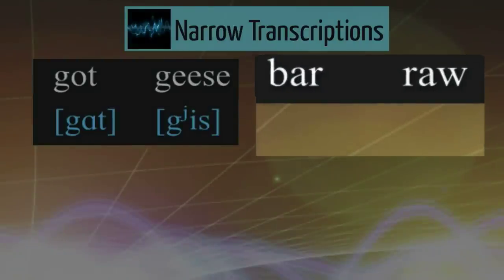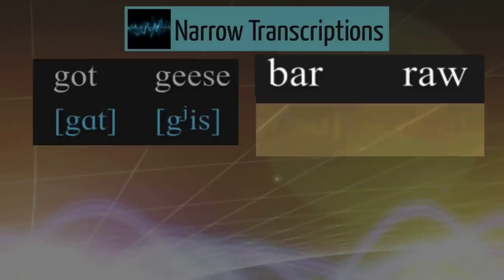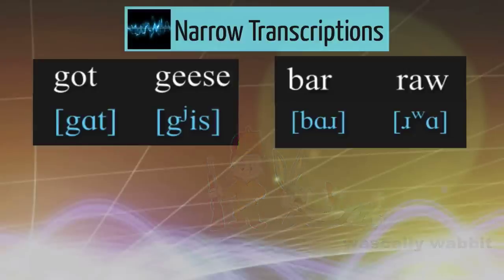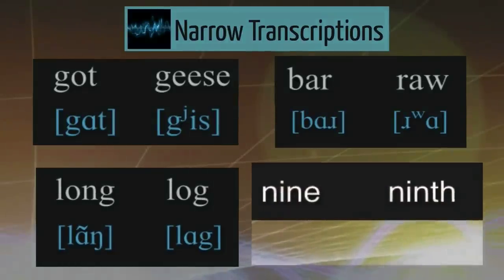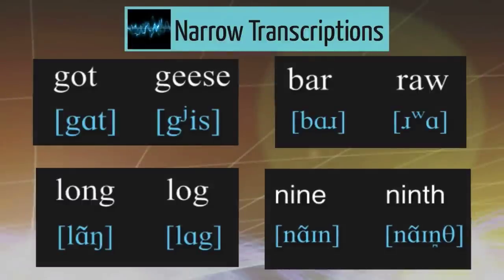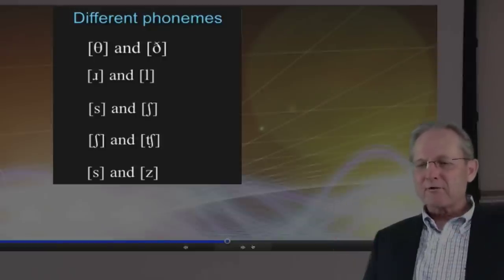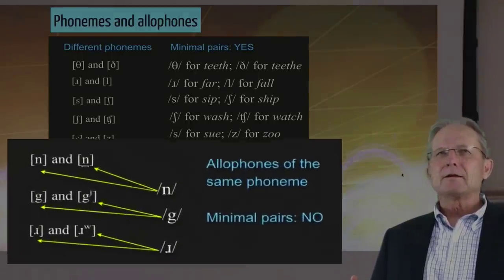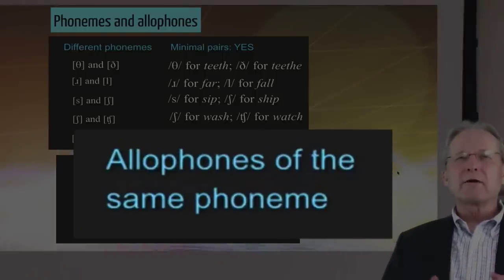Narrow Transcription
Lesson on phonemes vs. allophones in English for my Introduction to Linguistics course at UC Davis.